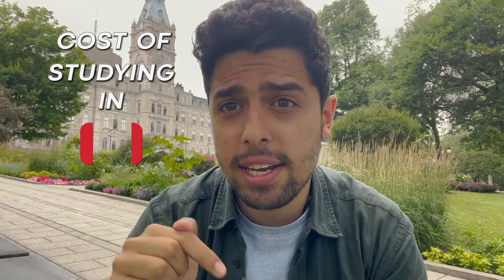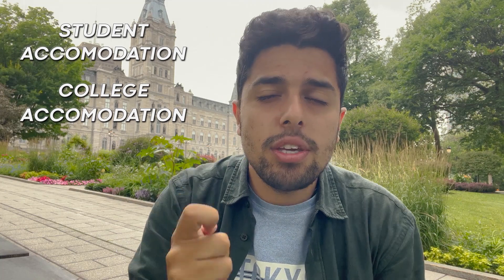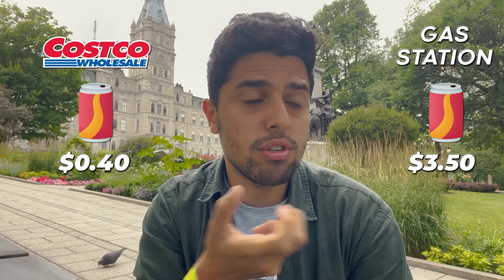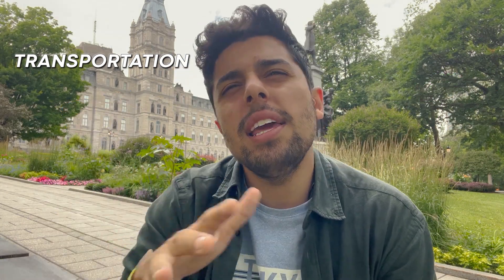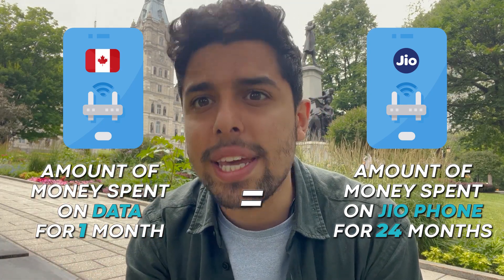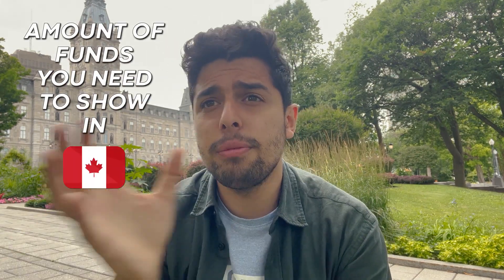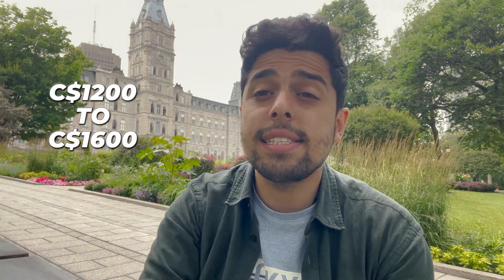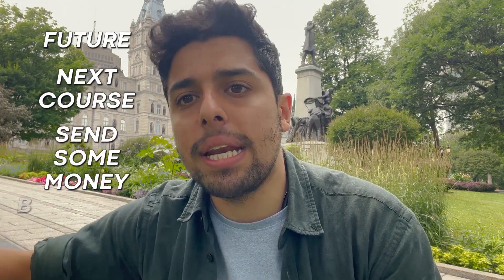ACTUAL COST OF STUDYING IN CANADA | EXPENSES AS A STUDENT IN CANADA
ACTUALLY COST OF STUDYING IN CANADA | INDIAN STUDENT IN CANADA

0:00 - Introduction
0:24- Rent In Canada
1:15 - Groceries in Canada
2:09 - Transportation
2:51 -Internet and Data Pack
3:31- Hydro expense
4:39 - Funds needed in Canada for Visa